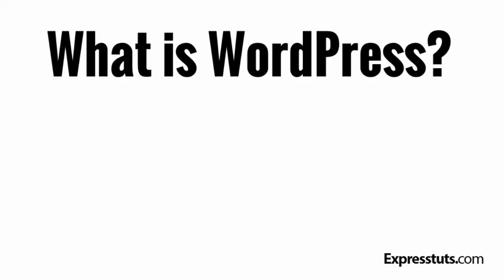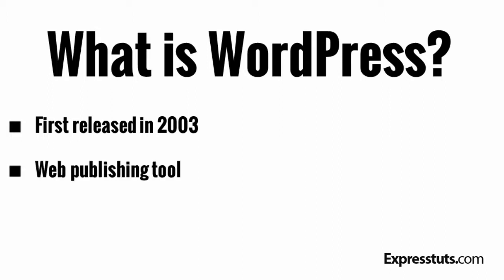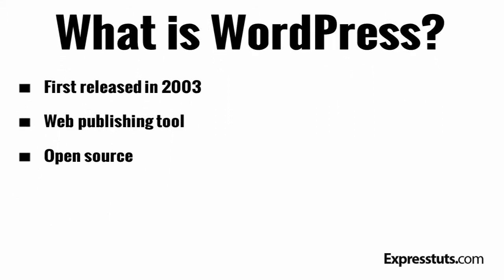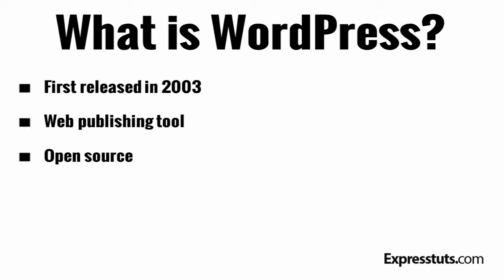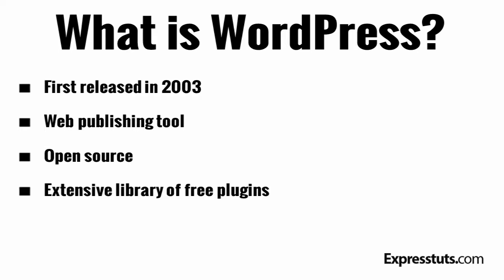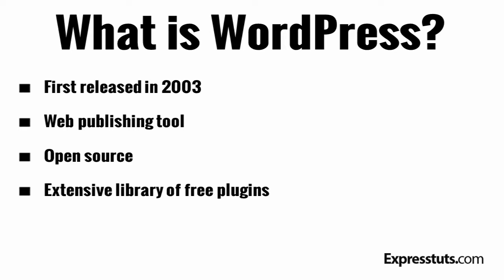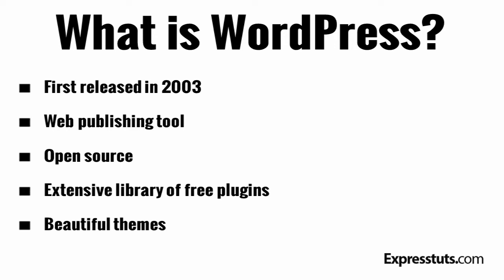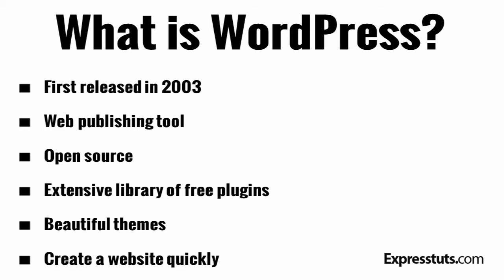Wordpress 4 Tutorial: Lesson 1 - What is Wordpress?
Wordpress is a great tool for creating your website or blog and this video you will learn just exactly what Wordpress is.